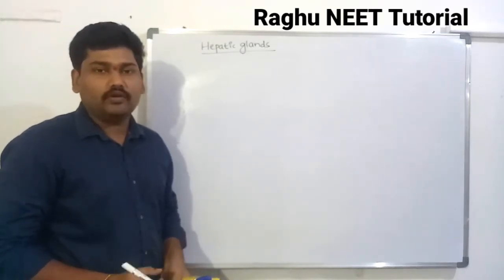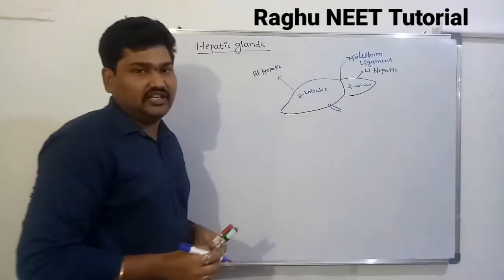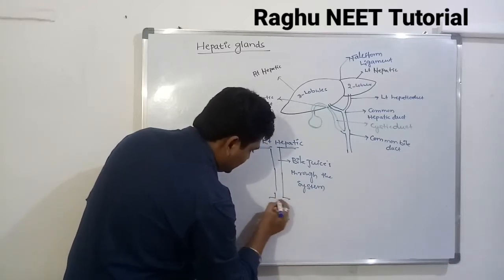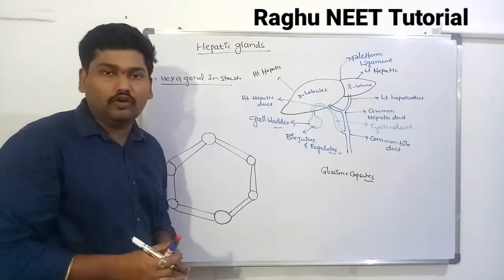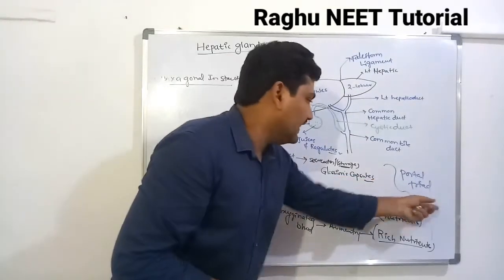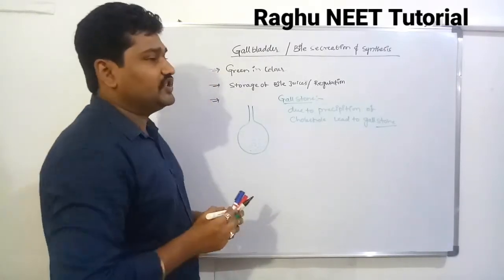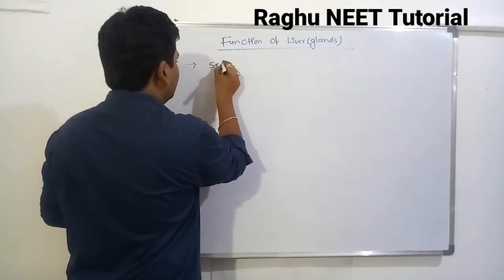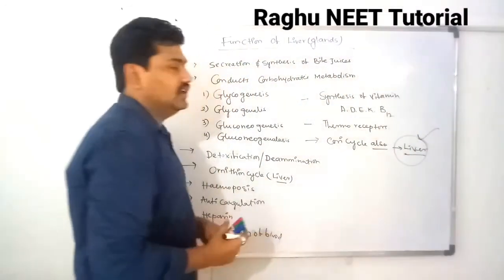Digestion and absorption -Hepatic glands 11classes zoology NEET/AIIMS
Digestion and absorption NEET/AIS ZOOLOGY 11 CLASSES
Hepatic glands